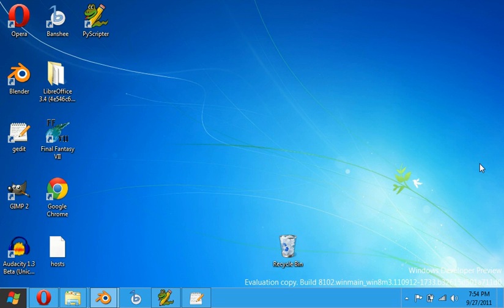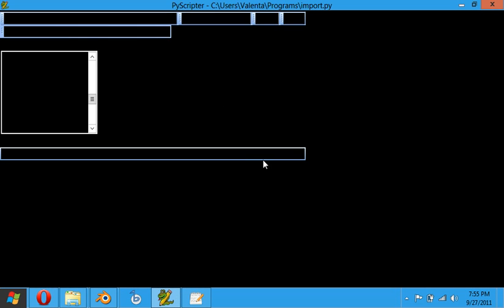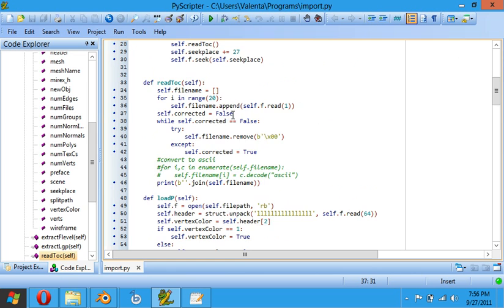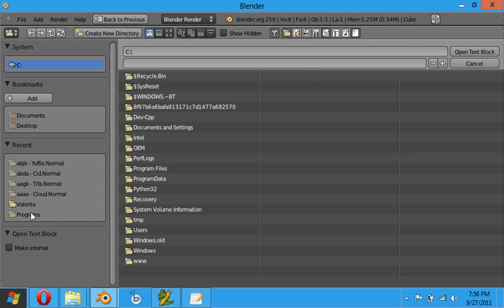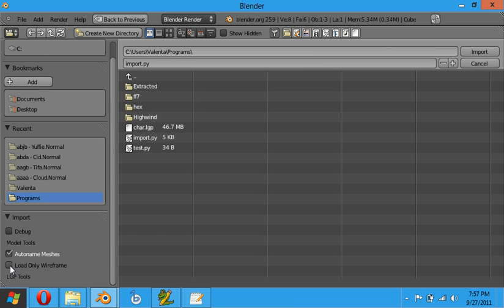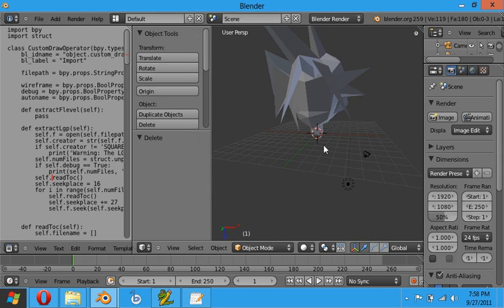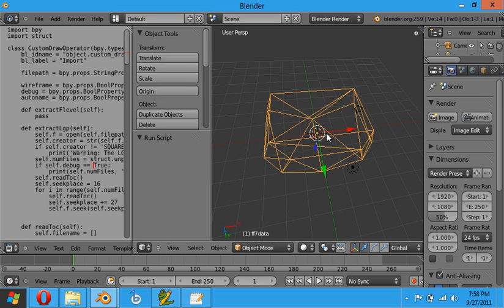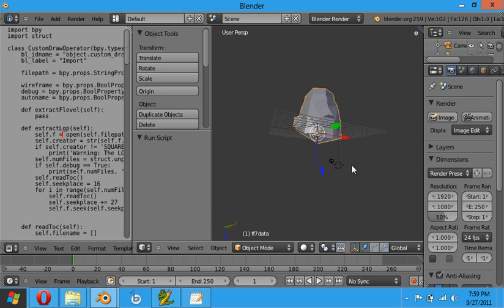Importing FF7 Models Into Blender [v.03b]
After trying to recover from a HDD failure, a get most functionality back in the script, with the begining of a new structure and a better system. tomorrow I will be trying to recover my HDD and see if I can get the material part of the script cause that was a bear to code.

upcoming functionality:
--LGP extraction
--materials (again)
--texture (.tex) support
--Skelatol import
--Animation support
--Walk Mesh import (explained later)
--Export functions